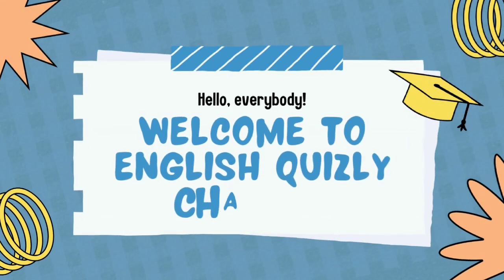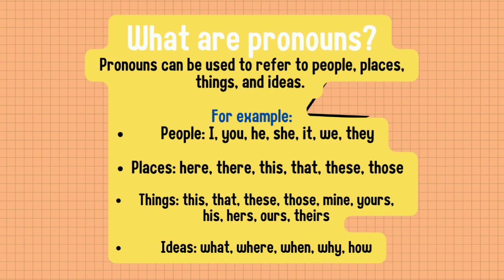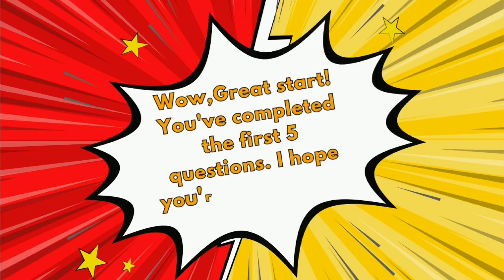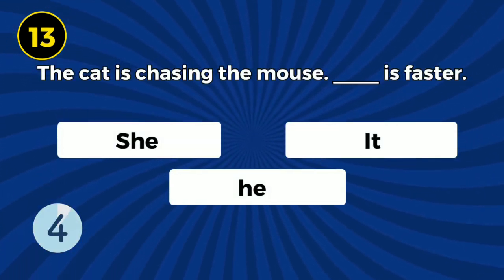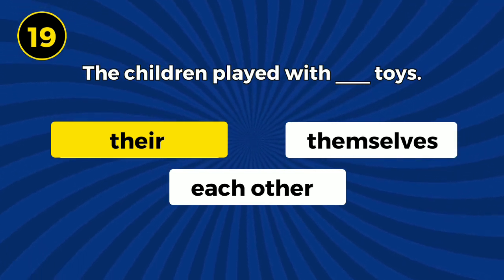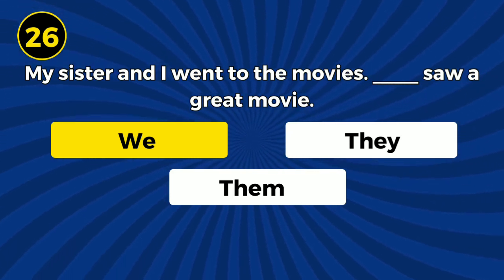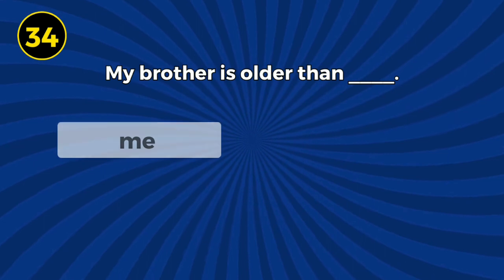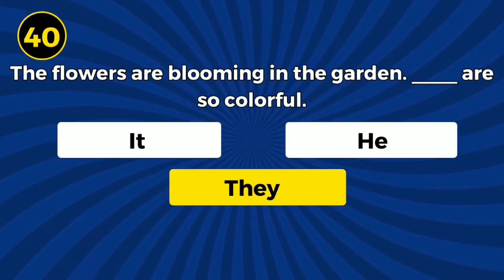Pronouns Quiz | Master English Grammar with This Fun Quiz Challenge | English Grammar Test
Welcome to English Quizly Channel! Ready to level up your English skills and have a blast while doing it? You're in the right place!

In this video, we've prepared an engaging Pronouns Quiz English Grammar Quiz Challenge that's not only fun but also educational. Test your knowledge with questions ranging from beginner to advanced levels. Don't worry; we've got hints and explanations to help you learn and improve along the way.

Topics covered in this Video: Pronouns Quiz

Join our grammar-loving community and be part of the action!

Here's what's in it for you:
✅ Fun and interactive quizzes
✅ Valuable learning resources
✅ Weekly challenges to sharpen your skills
✅ A supportive community of fellow language enthusiasts

We're here to make English learning a joyous adventure!

Test your English, challenge your friends, and let's make this journey together.

Check out our previous quizzes and get ready for a grammar-filled experience you won't want to miss!

Thank you for being part of our growing community. Let's embark on this exciting language-learning journey together!